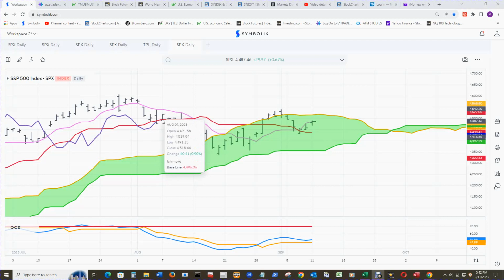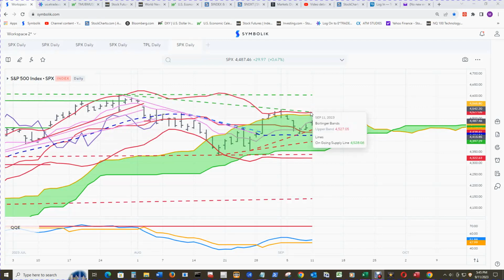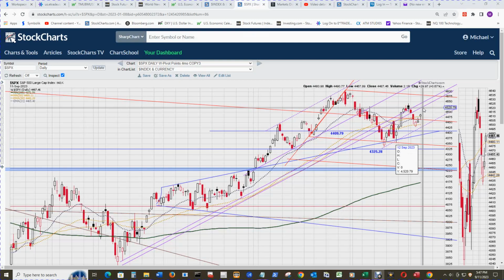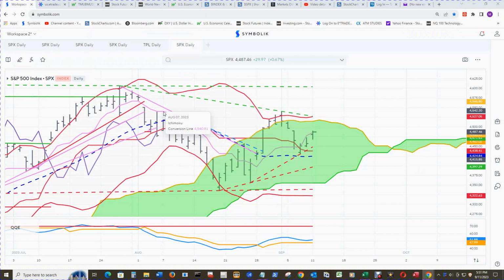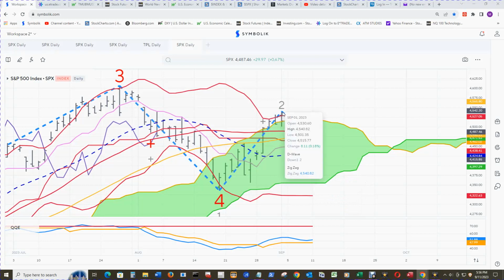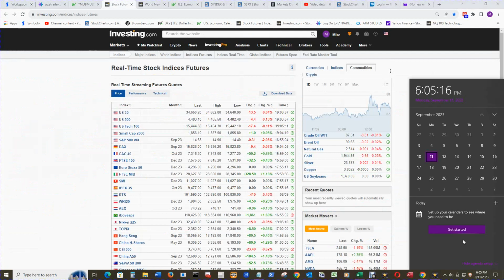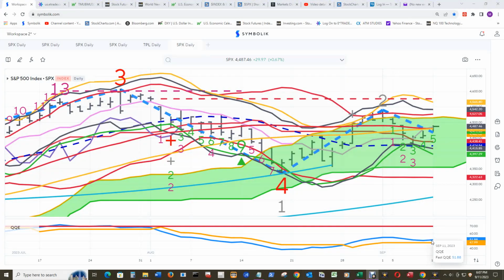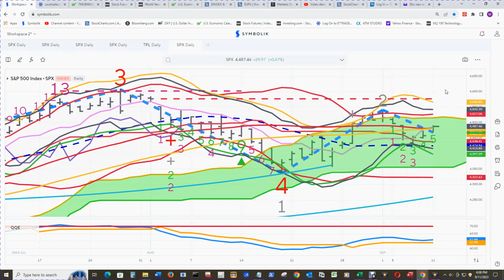575 DLY $SPX